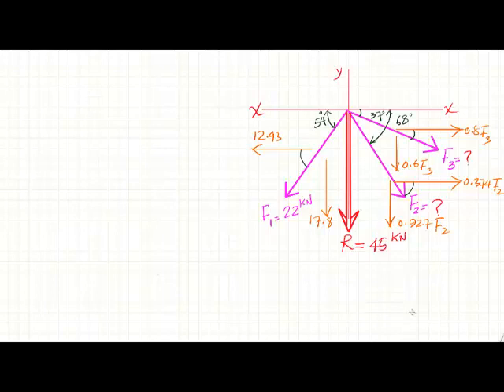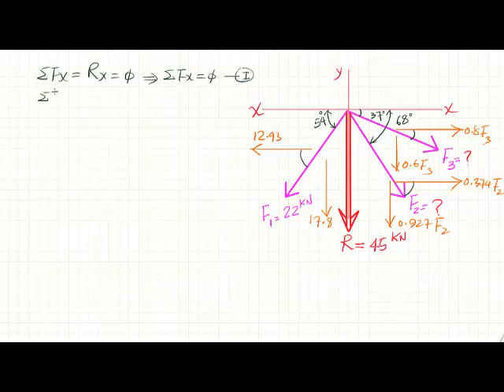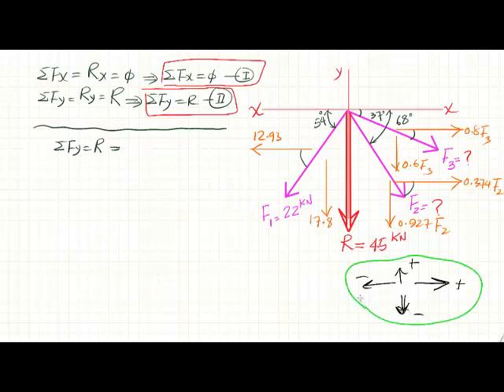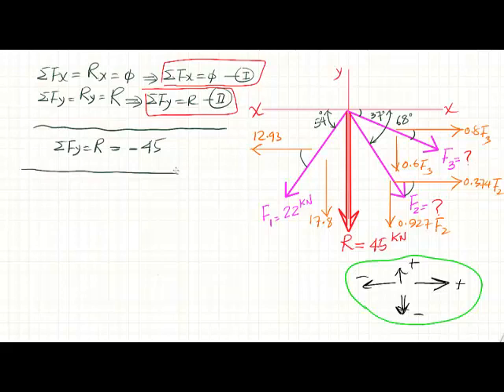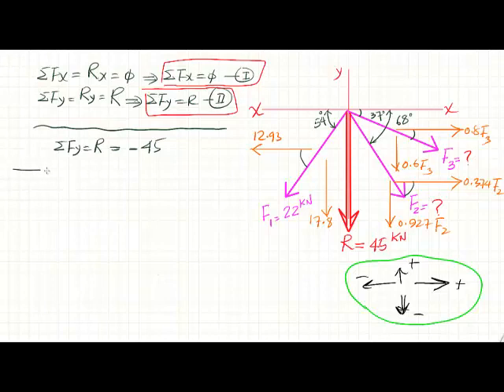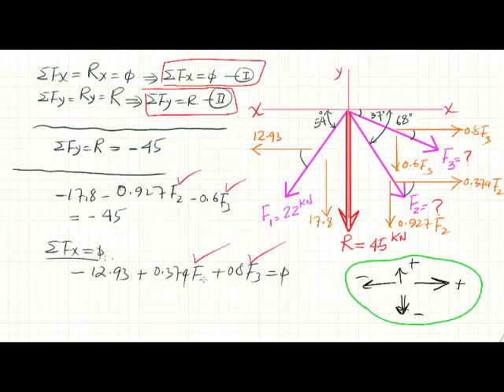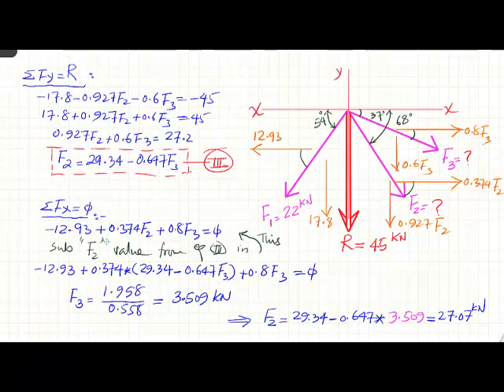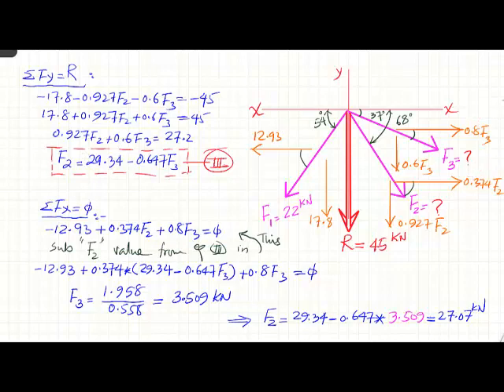Wk 03 Equi Res Example 03